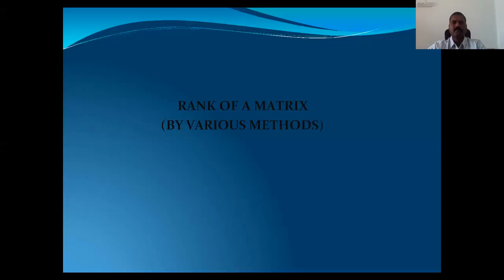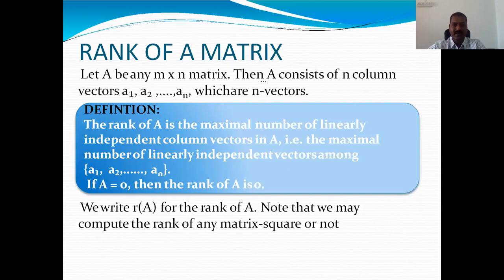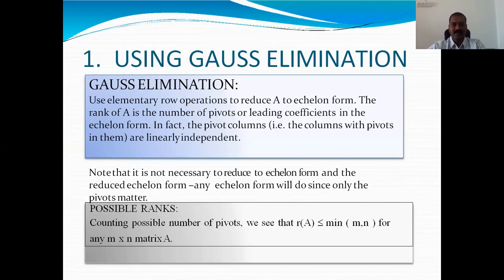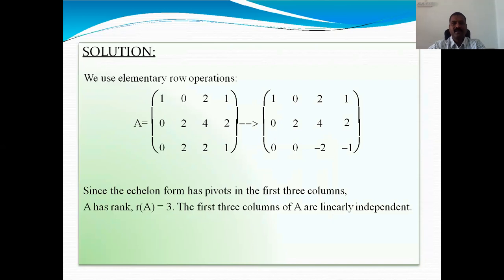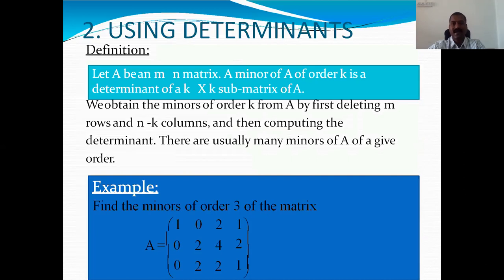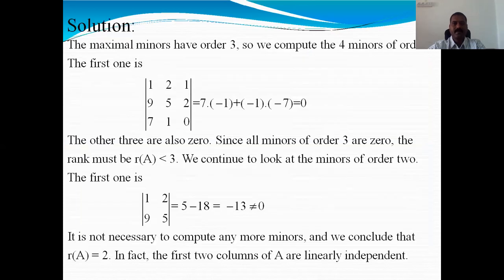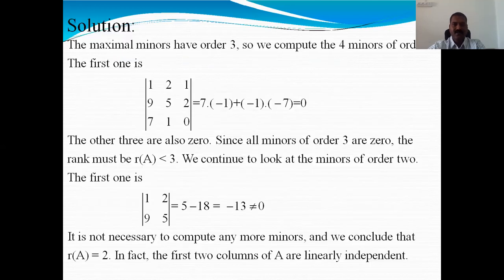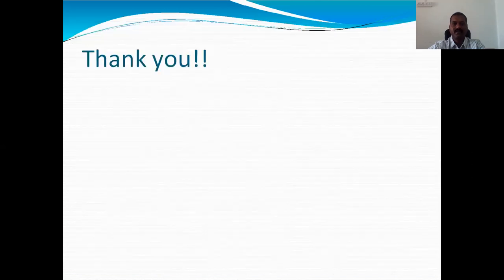Unit -1 - 7.Rank Of a Matrix